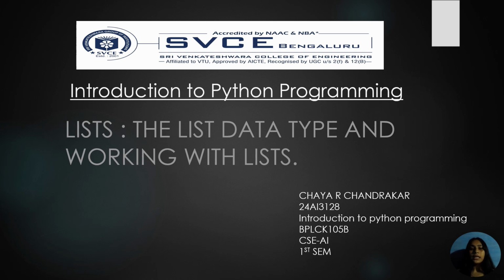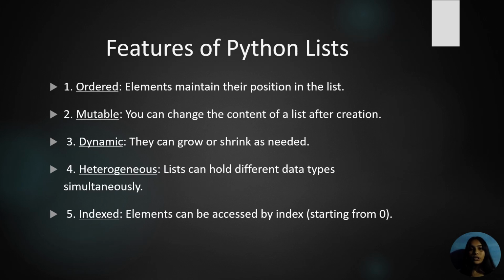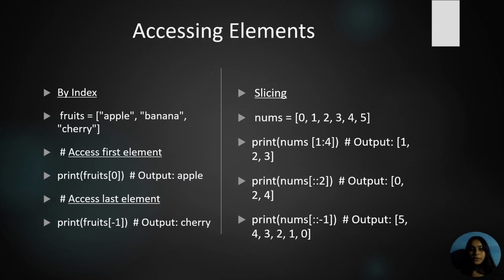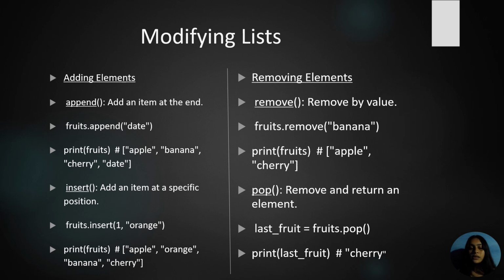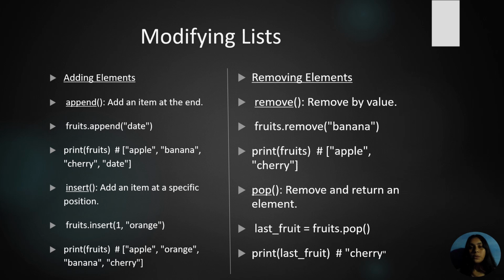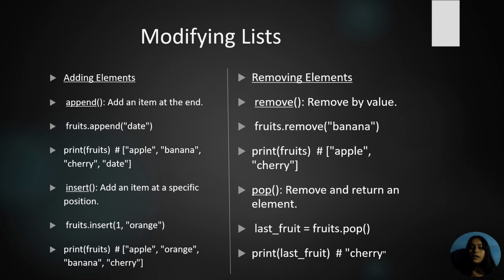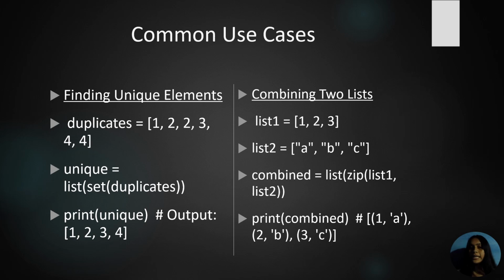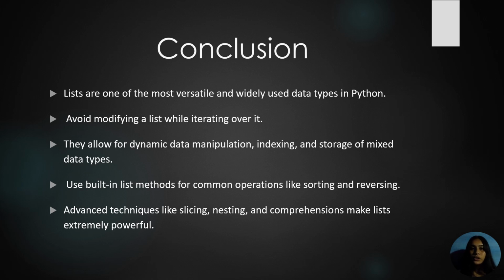LISTS:THE DATA TYPE AND WORKING WITH LISTS.